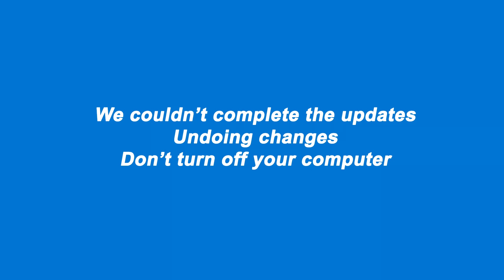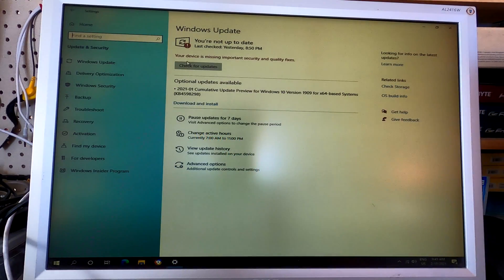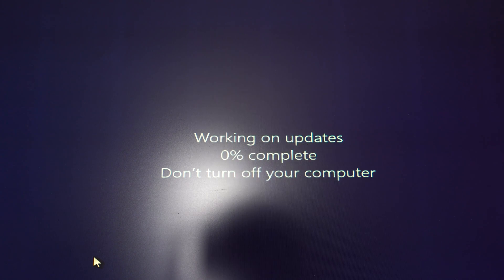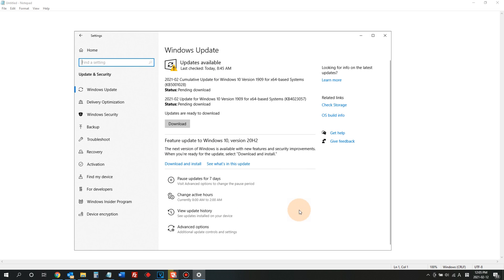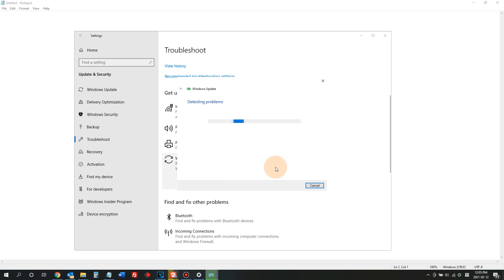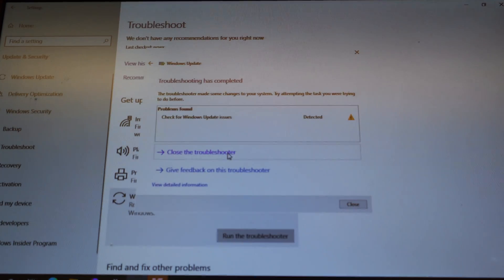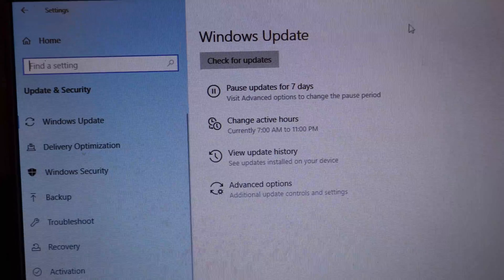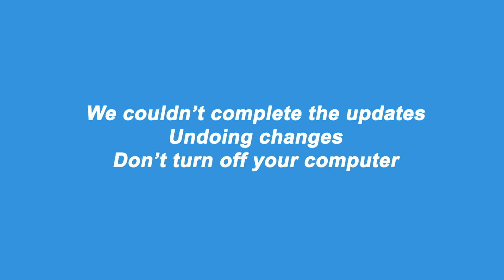FIX: Couldn't complete the Updates, Undoing changes (Windows 10)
Hello Youtube, another troubleshooting video for Windows 10! Are you struggling because of the Couldn't complete the Updates, Undoing changes error in Windows 10? For me, the problem started a few days ago. Ever since, I saw the "Couldn't complete the Updates, Undoing changes" every single time I powered up my PC(or when I shutdown), and it took a long time too. I went to the Windows update settings, and I noticed that there are some missed quality updates and fixes, so I did try to update manually. The result? It never worked. I even tried to delete the Windows update download folder under C:\Windows, and did not help, but finally, I've found a solution for the couldn't complete the Updates, Undoing changes error(or you are missing important security and quality fixes error). I hope this also fixes the annoying Windows 10 update undoing changes issue! Let's go ahead and fix it!